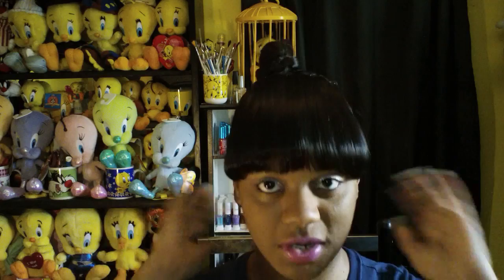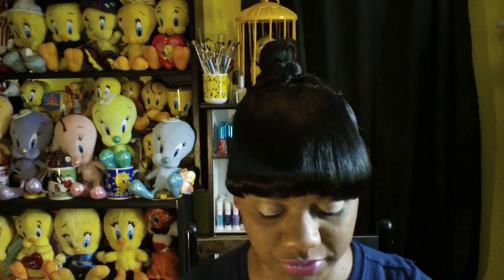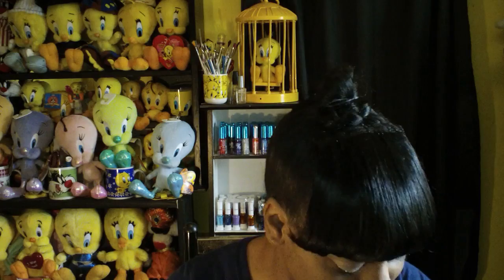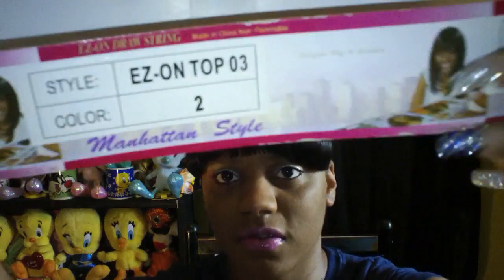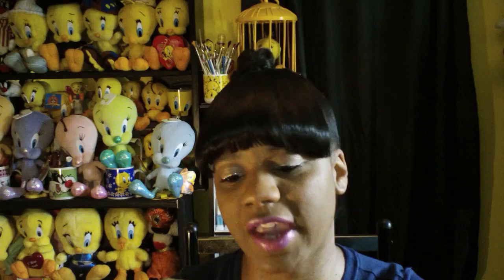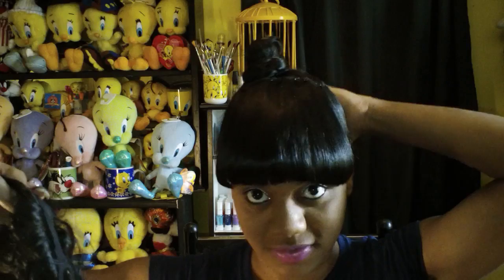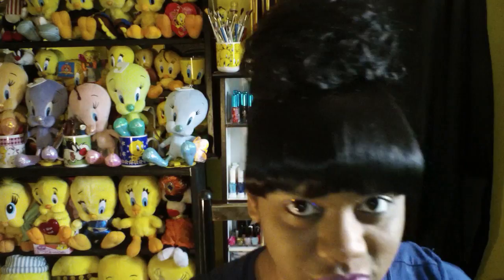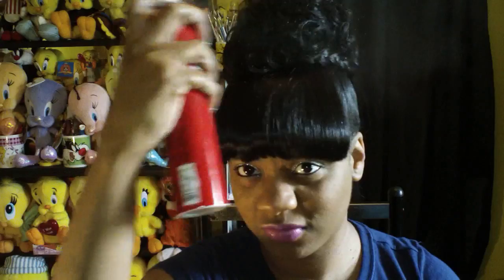RE: Keshia Knight- Pulliam Inspired Hairstyle (Revisited) TUTORIAL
I got a request to redo this style inspired by Keshia Knight- Pulliam. When I first did this style I was wearing microbraids so I decided to do it on my relaxed hair so here's the tutorial you requested (^_^)